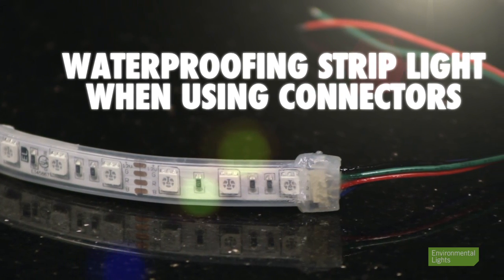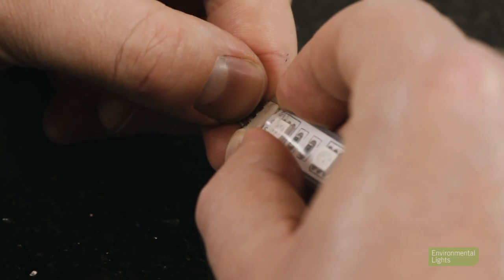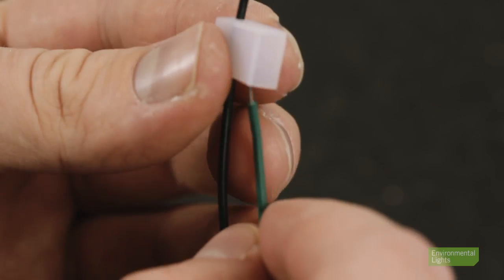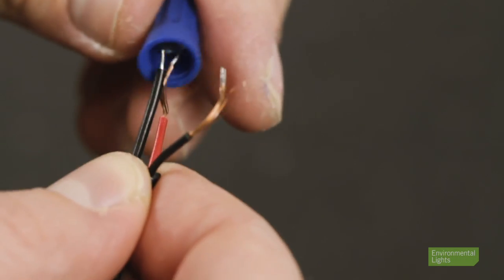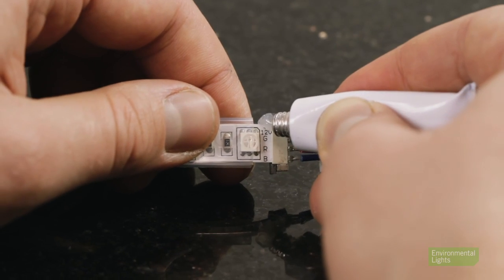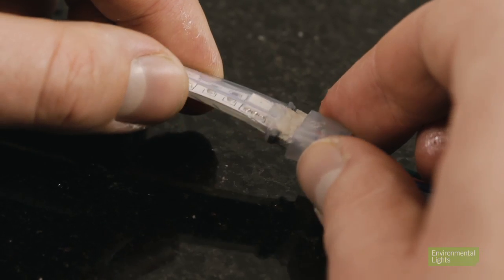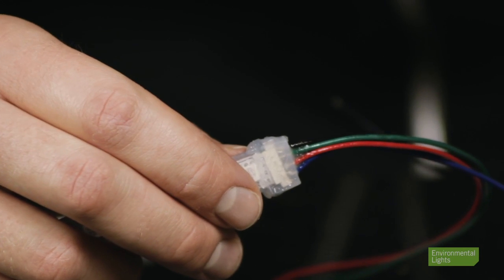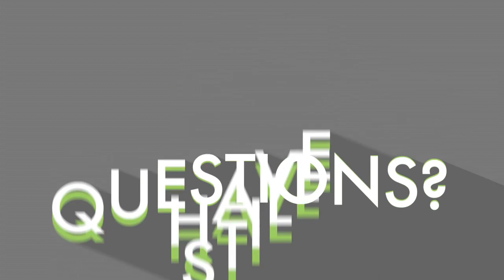How-to Waterproof LED Strip Light with Clip-On Connectors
This video tutorial will show you how to waterproof your LED Strip Light when using clip-on connectors. To view compatible connectors with your strip light, view the accessories tab in each product description page.  To learn more about the LED Strip Lights we offer, go